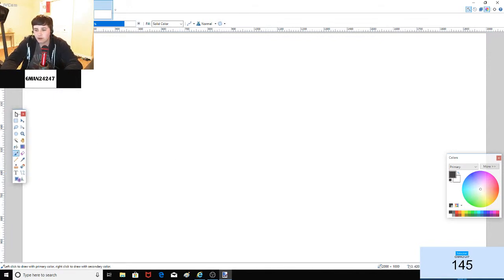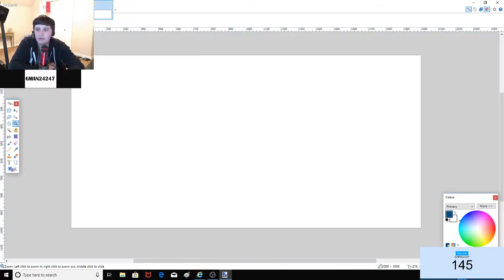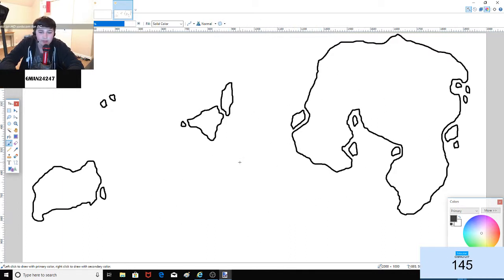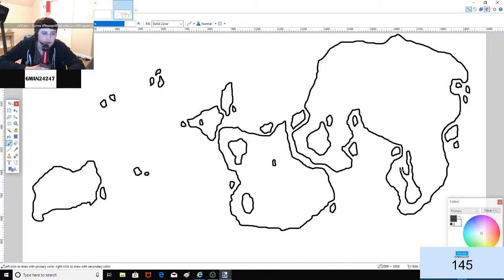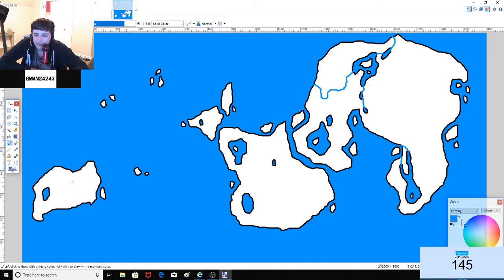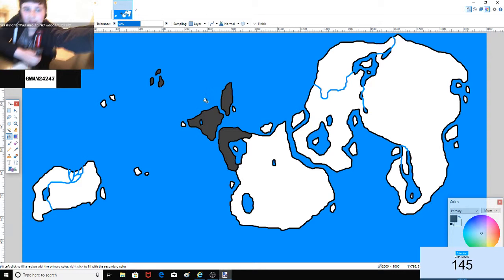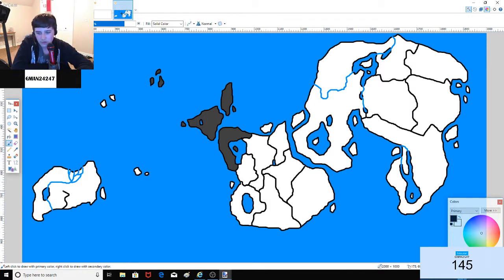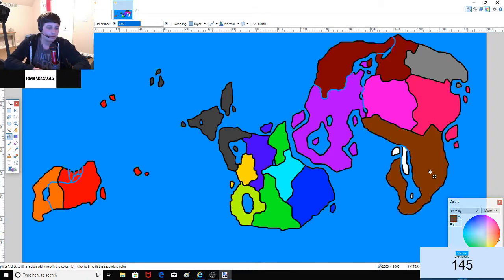How To Draw Maps On Paint.Net!